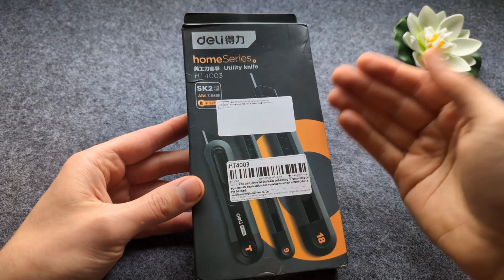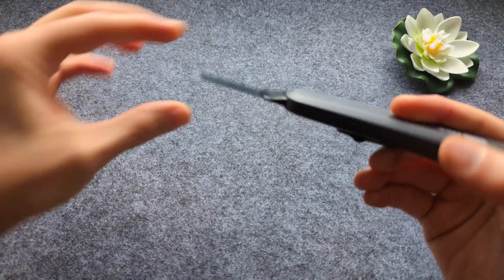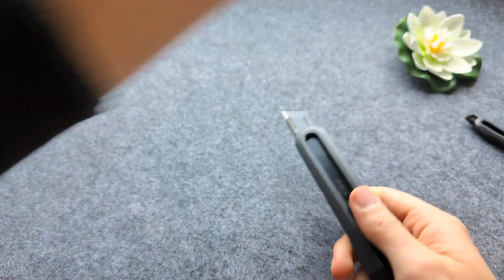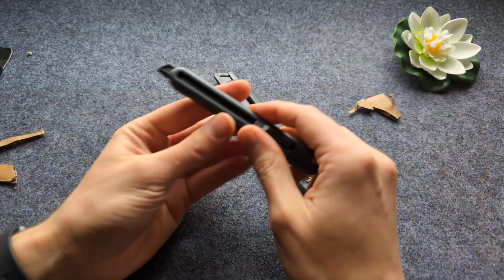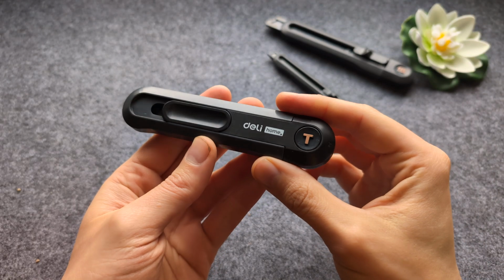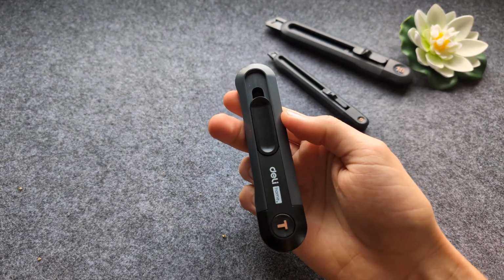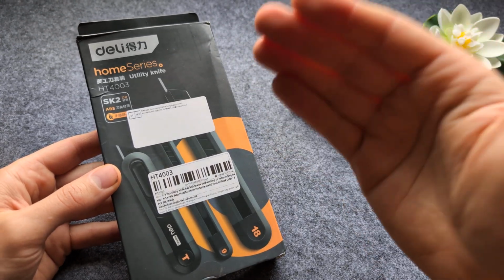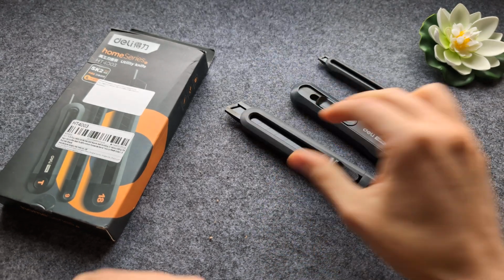Best Utility Knifes / Box Cutter I have Ever Tried - 9mm & 18mm DELI Knifes HT4003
DELI Utility Knifes & Deli Box Cutter Knife Review